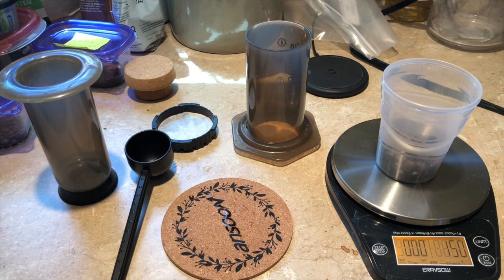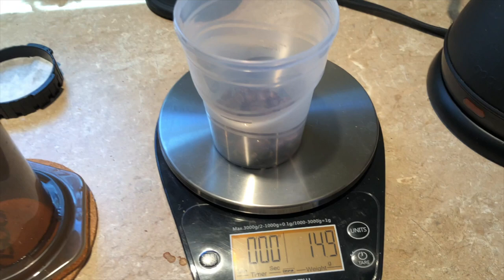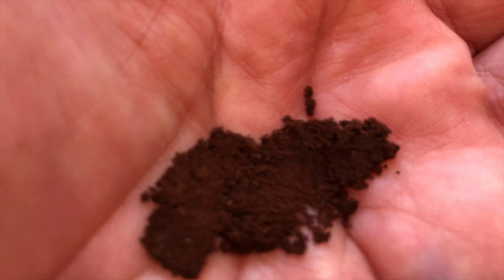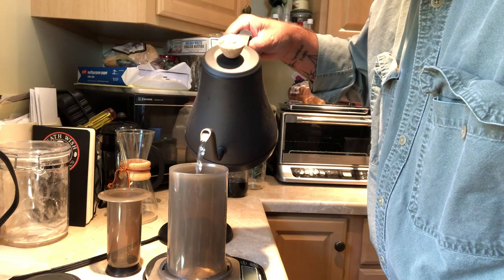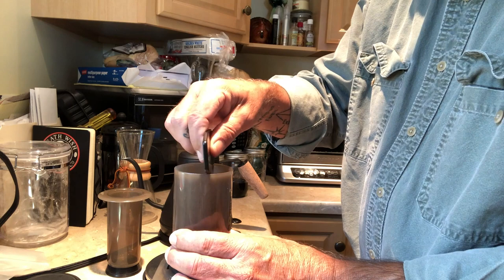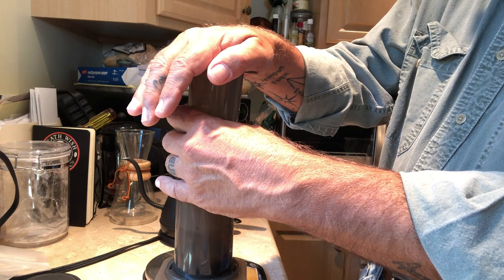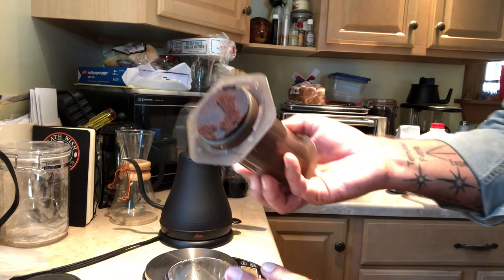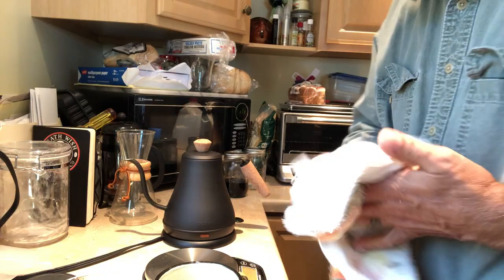Making Aeropress Coffee-Todd Vendituoli-Roasted LIFE #978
If you'd like to make a contribution and I thank you!

If you haven't heard of an Aeropress for coffee making, you should try one and with that idea I made a short video of what you can do with one to brew some great coffee.

Stories along the way!

Equipment I use:

Canon 70D with various lenses

IPhone 10X

DJI Osmo

Ricoh Theta S